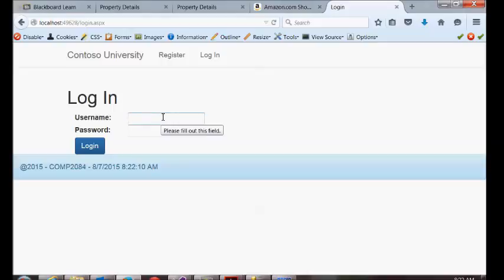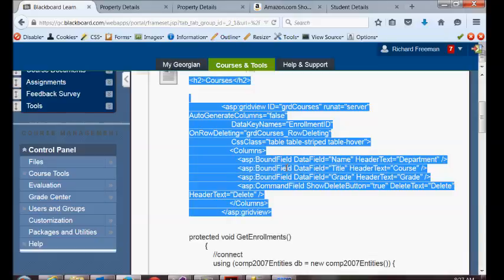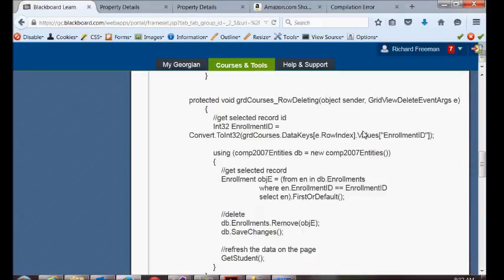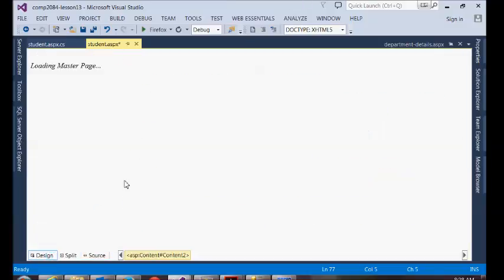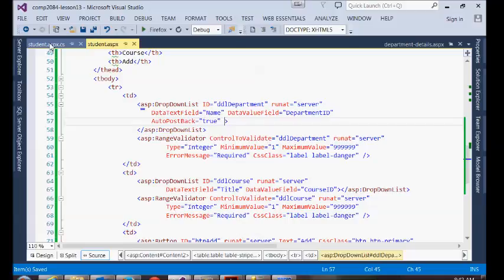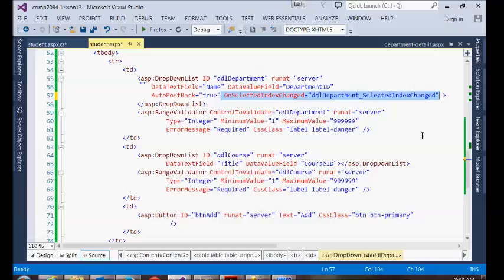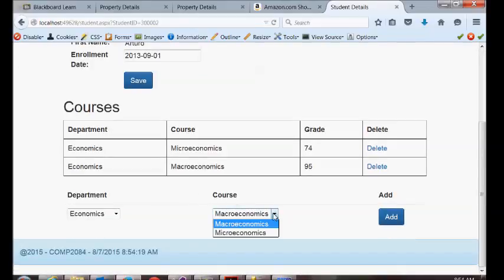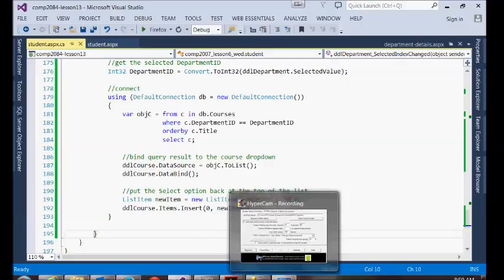COMP2084 Lesson 13 Part 1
ASP.NET AJAX